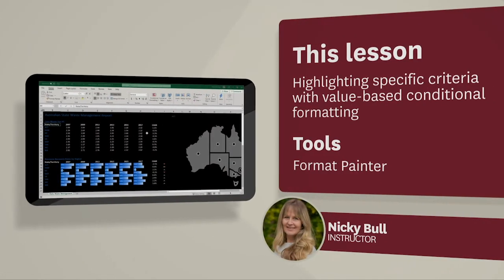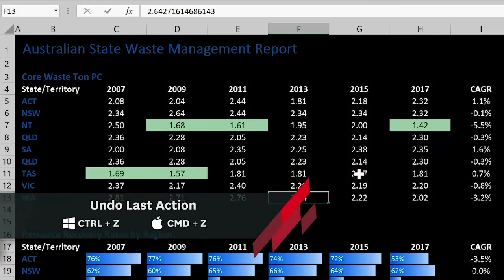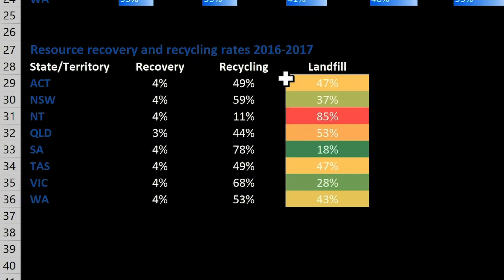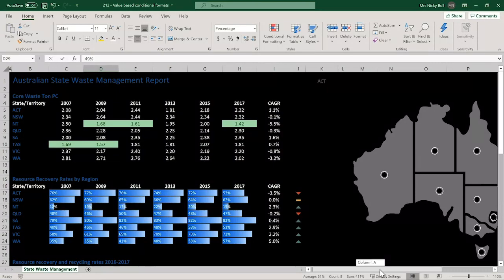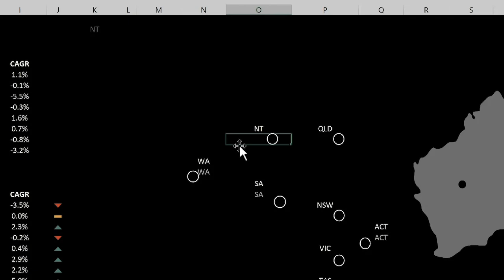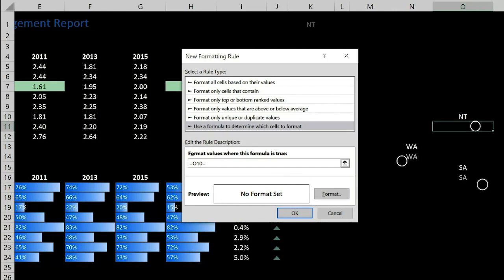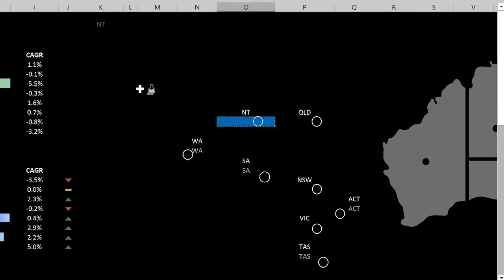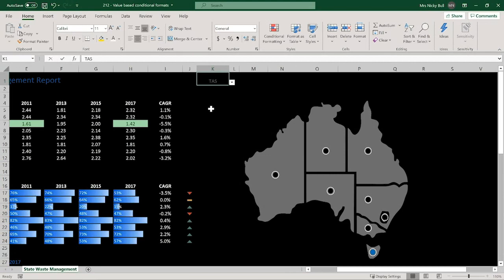Value based conditional formats